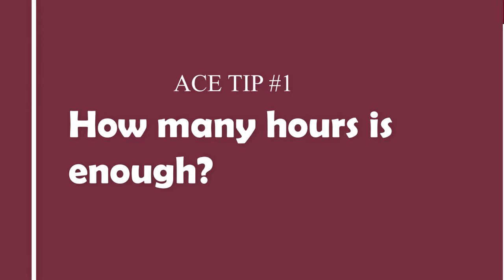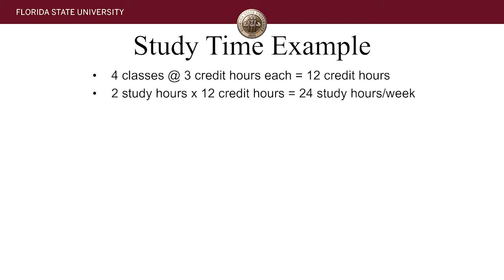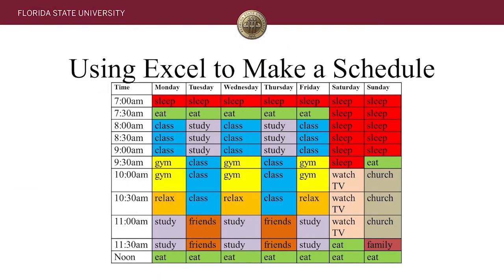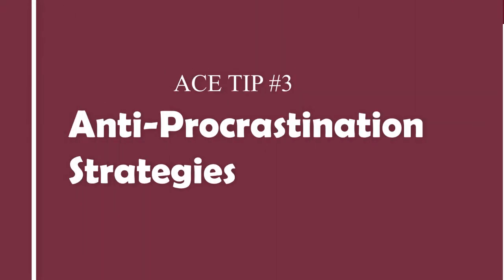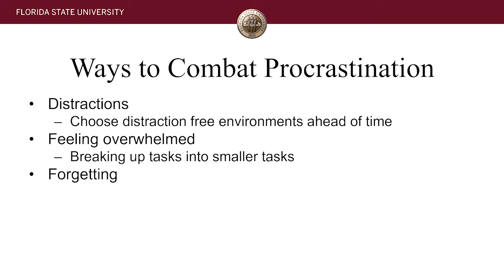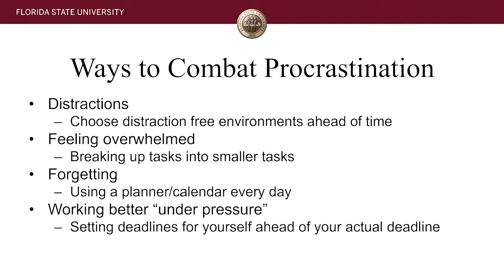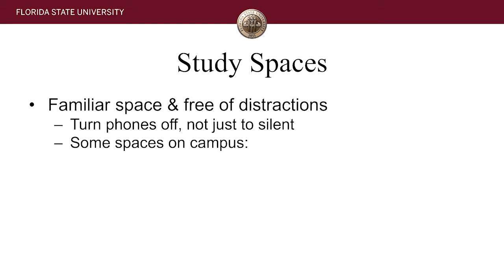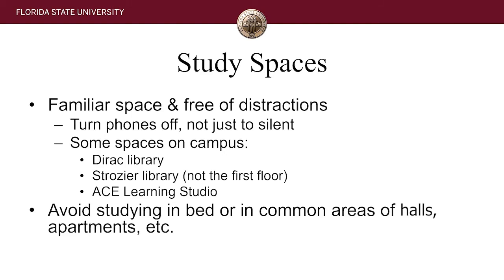Ace Video Shorts - Time Management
A short video designed to showcase strategies to improve your time management. Skills include organizing your time effectively, effective work environments and tools to manage your time.